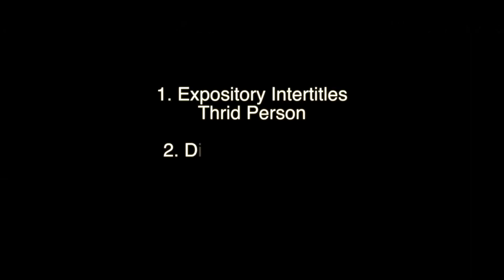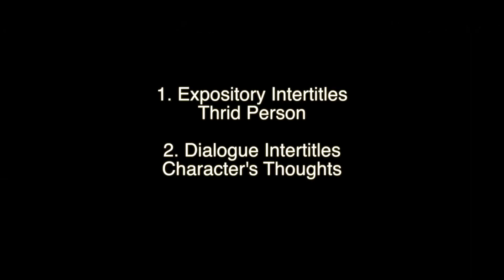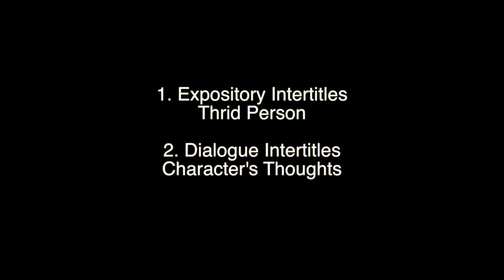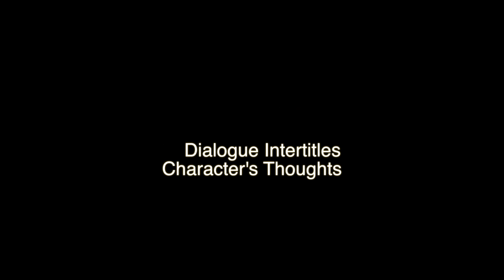Intertitles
This video is about Intertitles